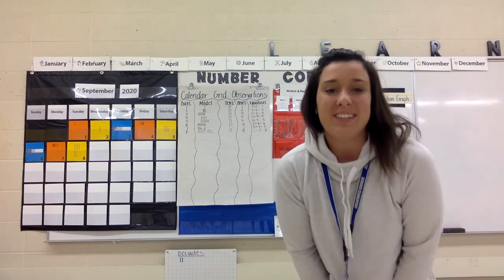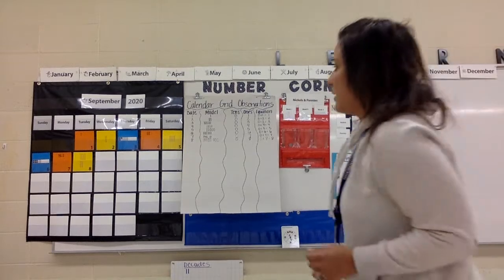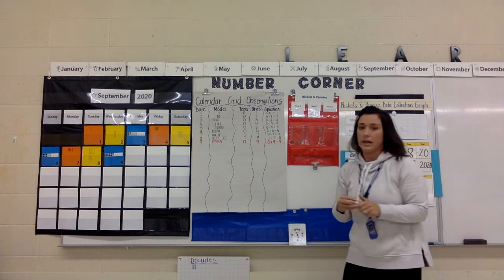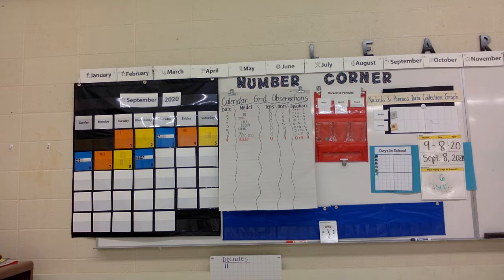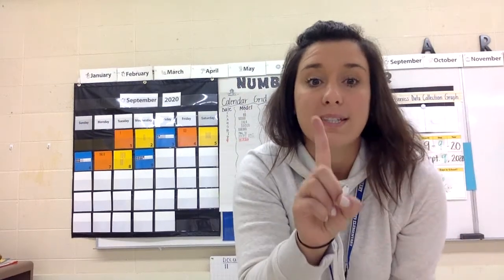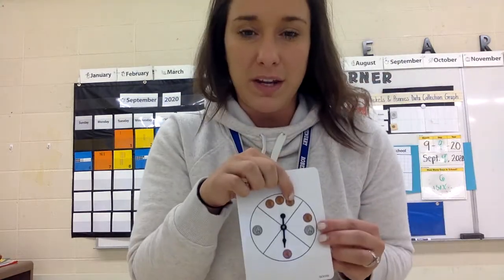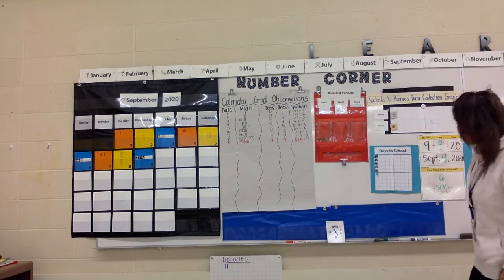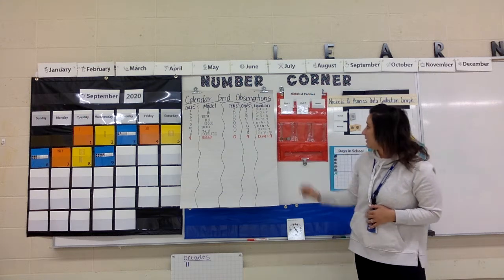First Grade Number Corner 9-8-2020